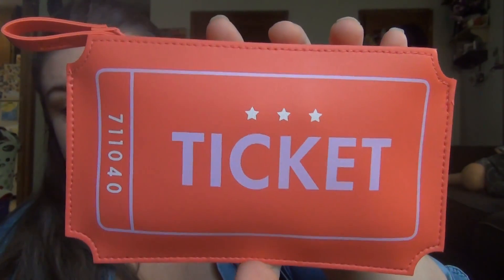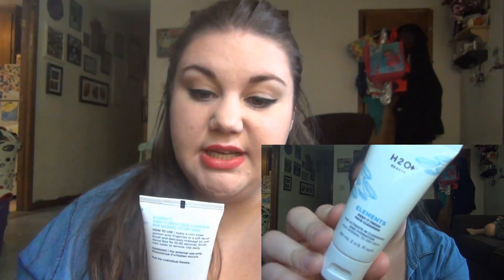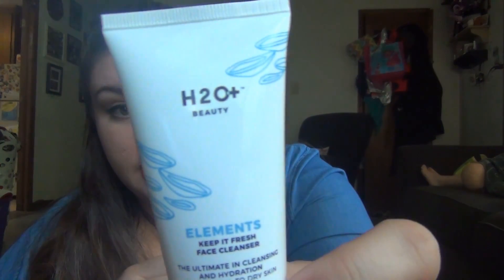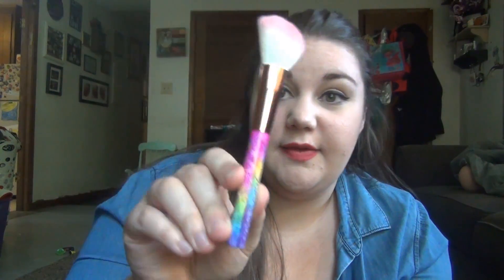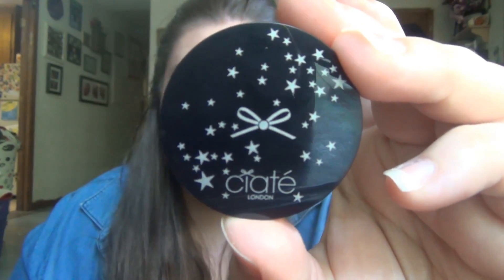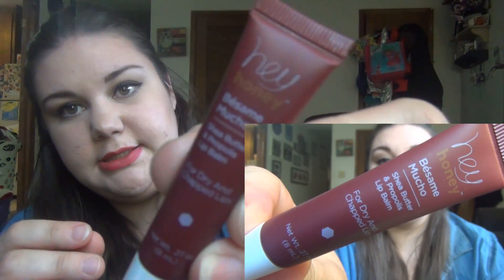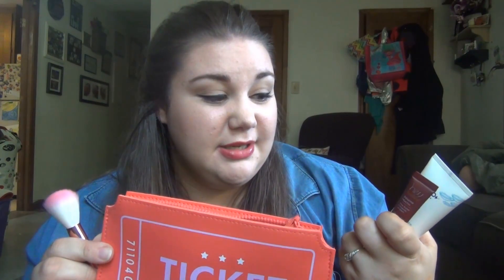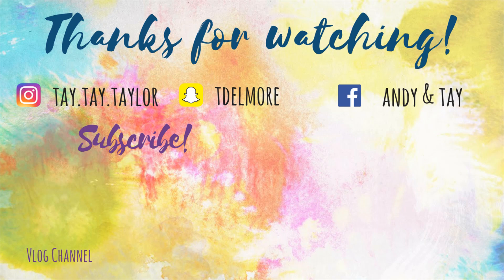APRIL 2017 IPSY UNBAGGING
I'm so happy with this month's bag! Not only is it adorable, but it's filled with items I'm excited to try! Like the Lisa Frank blush brush. Talk about 90's nostalgia!

Hey guys!! I'm Taylor or Tay. Me and my husband started our channel making Thrift Hauls in 2012. It has since turned into our vlog channel. I wanted a place to make other videos of my own so that's why I created this channel. Here you'll see hauls, beauty videos, cooking videos, and anything else I can come up with.